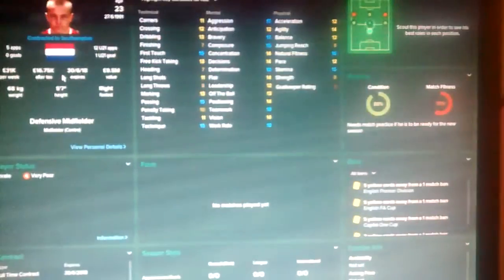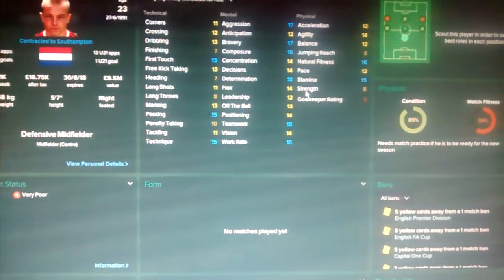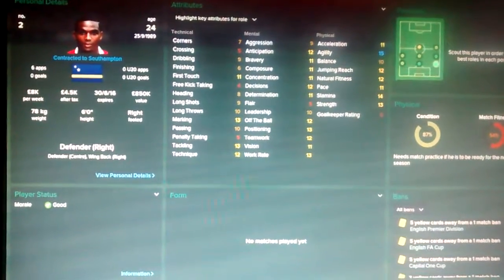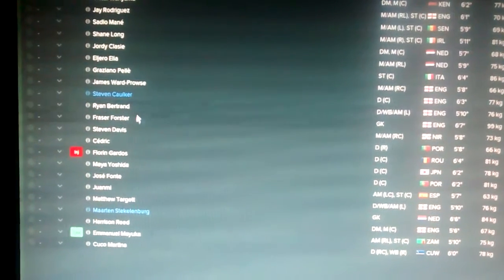FM16 Best teams to go Part 1 - Southampton!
Yo guys guru here and I am back with the start of another series. Hopefully u guys enjoy it and as always let me know what u think. That's it and until next time I will see u guys later!